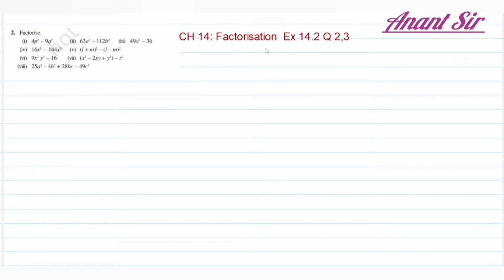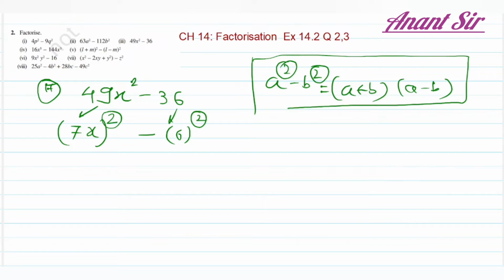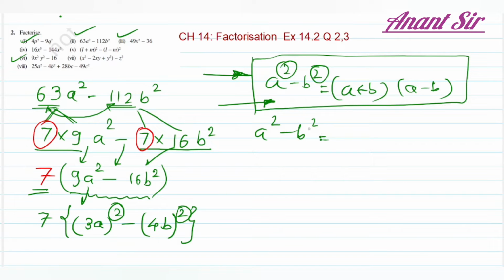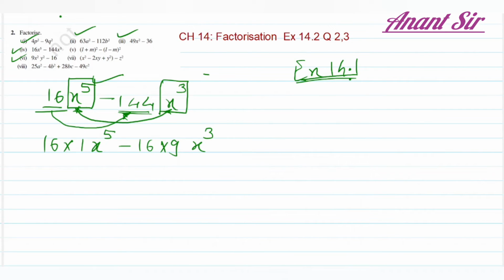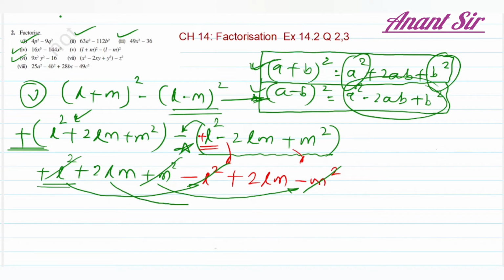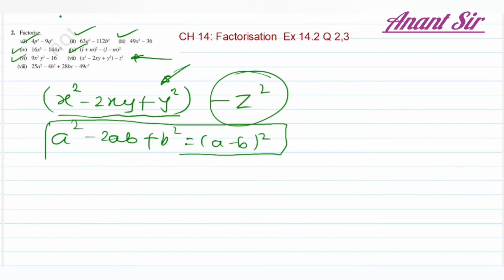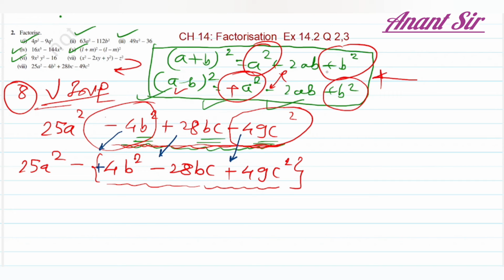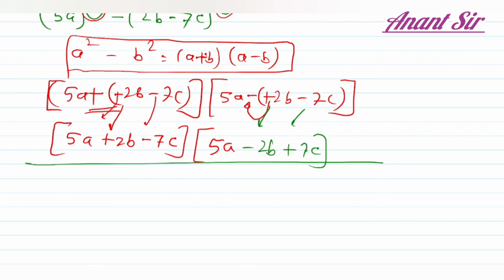Factorisation / Class 8 CBSE Maths/ Ex 14.2 (Q 2) (Factorise)/ (Know how to use the formulas easily)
Hello friends,
Factorisation is a very important chapter.
In this video i have explained Ex 14.2 Q 2 of the chapter Factorisation.
 Factorisation has many examples based on different formulas, which are used in higher classes also.
I have explained the all examples in detail, if you watch till the end then i am sure you will e defiately able to understand all the examples and will be able to solve yourself also.